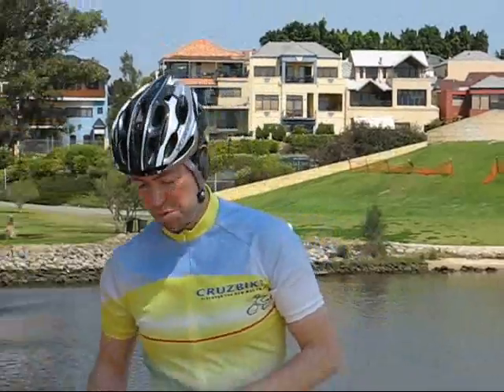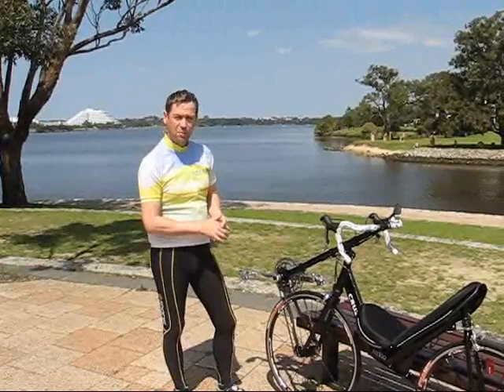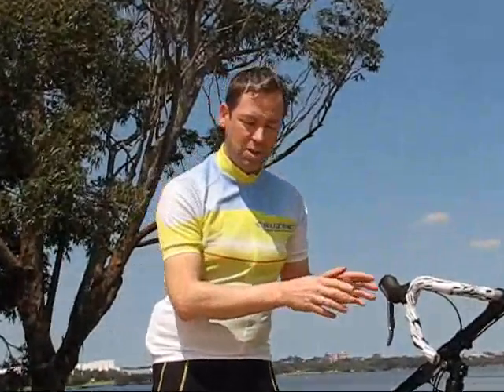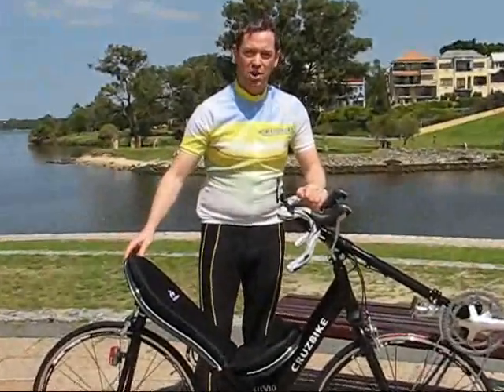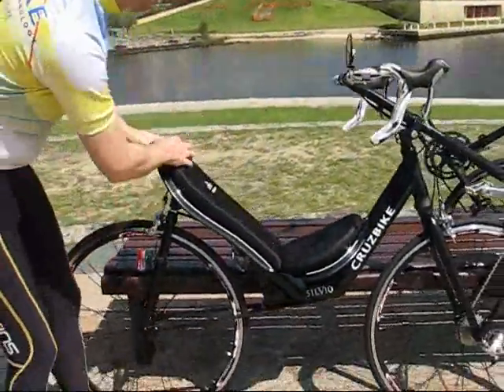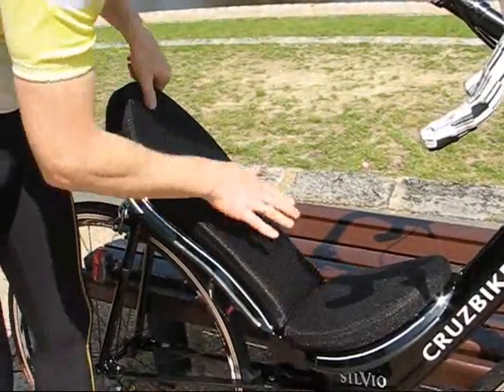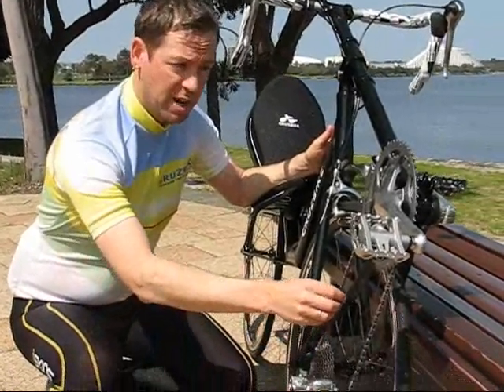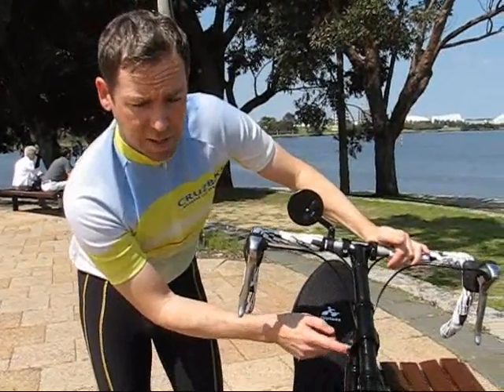Cruzbike Silvio Technical Tour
A description of why the Cruzbike Silvio is designed as it is; and a tour around the technologies that make it possible.